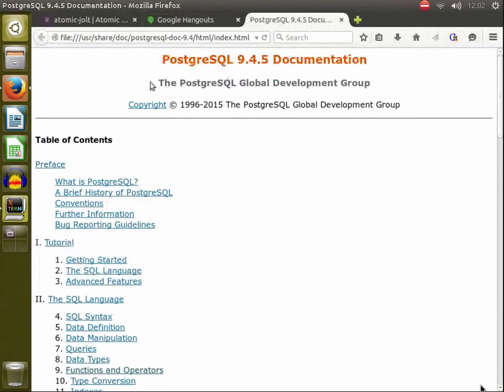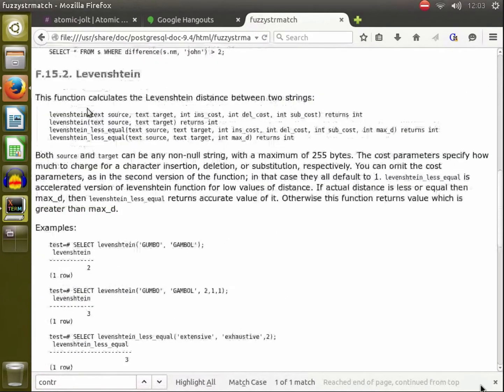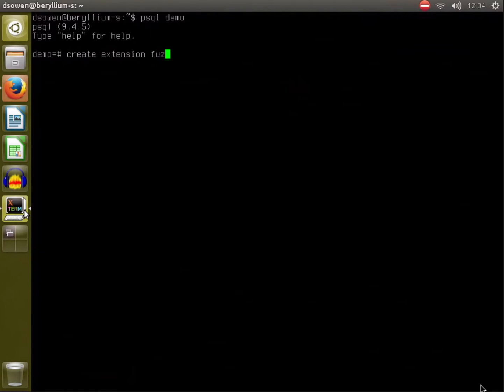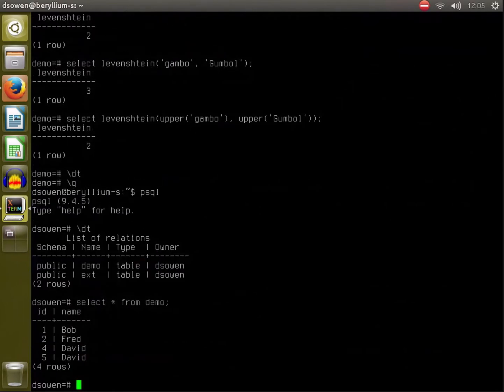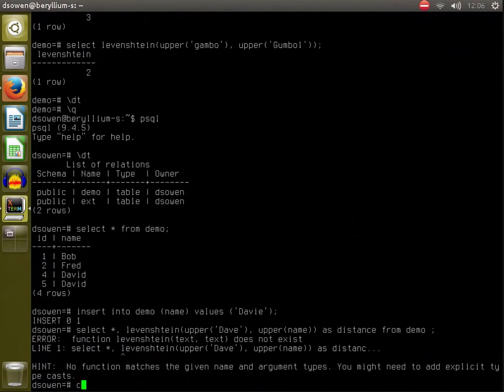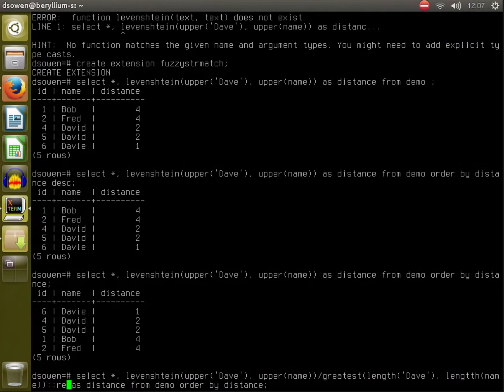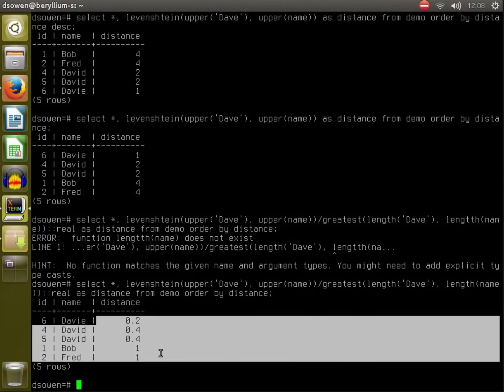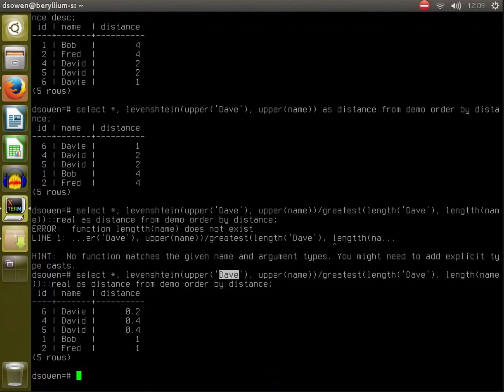Data Stores Ep. 1: Use Postgres Levenshtein Distance for String Matching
User input isn't always perfect. So how do you search your database to find content matches that aren't exact? The Levenshtein distance algorithm might be a solution.